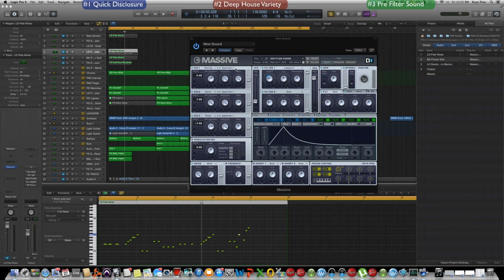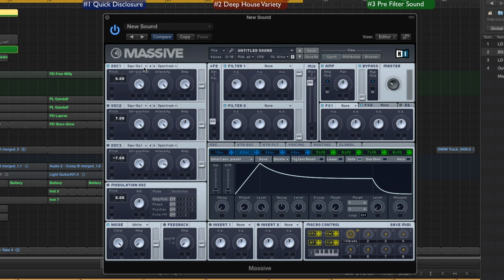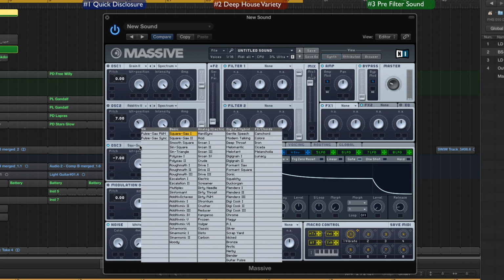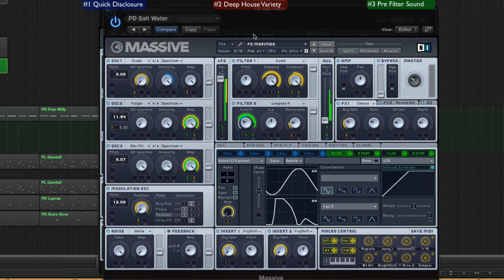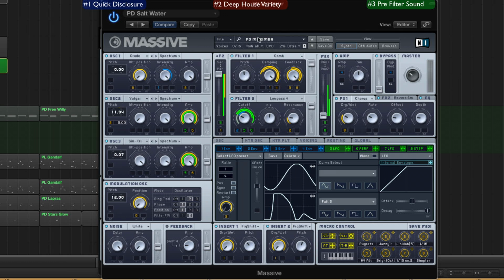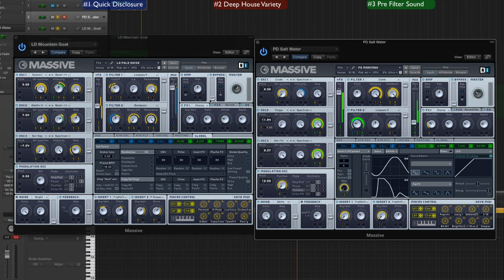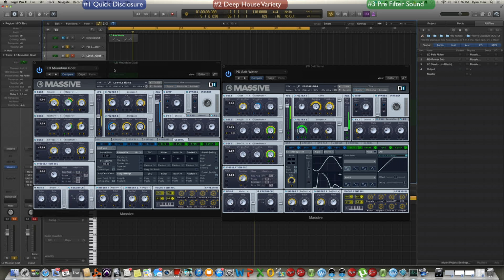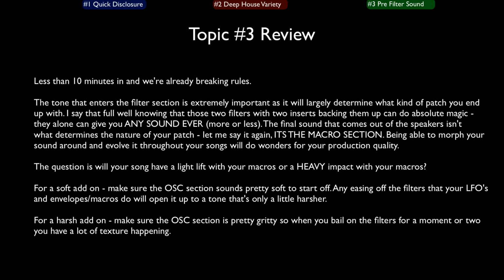Massive Tutorial - Disclosure Bass - PD Marimba (FHS-010)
Two patches in this one to tie you over for the next one. Hopefully you guys are continuing to learn more about the process rather than just the end result. If you have any questions don't hesitate to hit me up on Facebook!